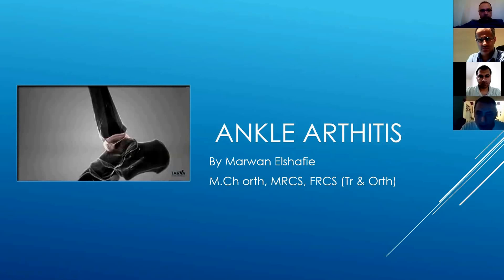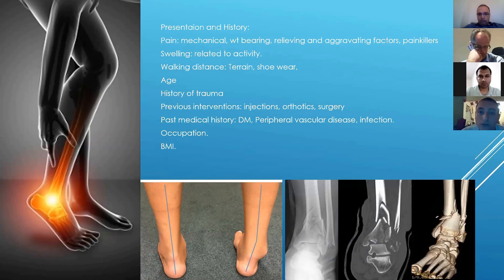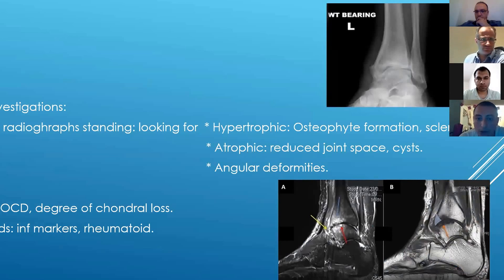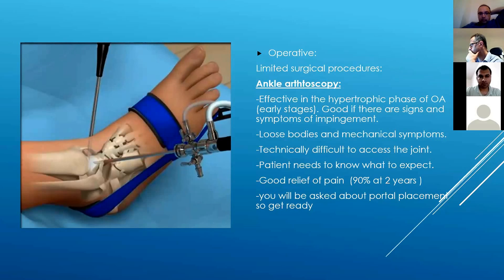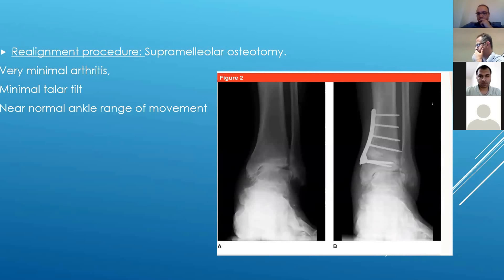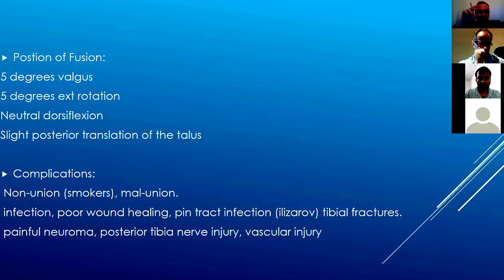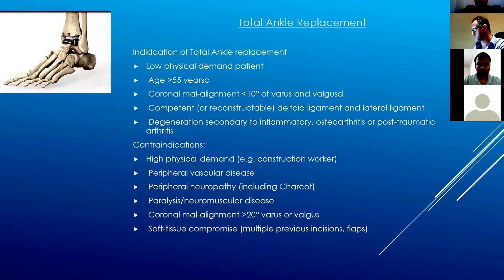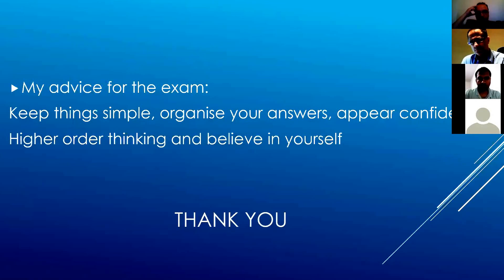Ankle Arthritis | Foot Rockers | Ankle Replacement Vs Ankle Fusion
Marwan Elshafie
- The presentation is about ankle arthritis, a commonly asked topic in medical scenarios.
- The speaker emphasizes the importance of knowing the anatomy of the ankle joint, including the bony structures and soft tissues.
- Symptoms of ankle arthritis include pain, stiffness, instability, and deformities that affect daily activities.
- Causes of ankle arthritis can be primary (rare) or secondary, such as post-traumatic, inflammatory, or infectious conditions.
- Management options include non-operative measures like activity modification and weight loss, as well as surgical interventions like arthroscopy, debridement, and ankle fusion.